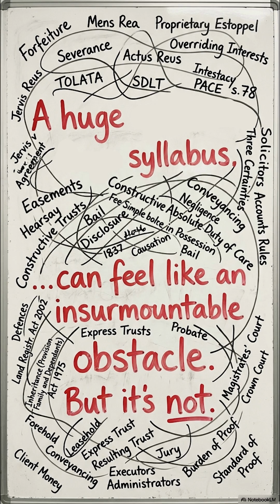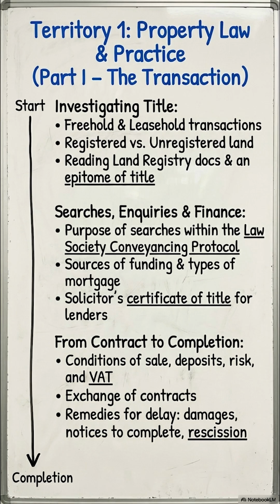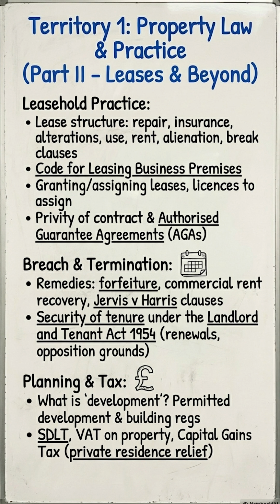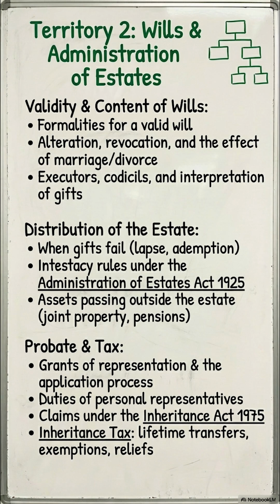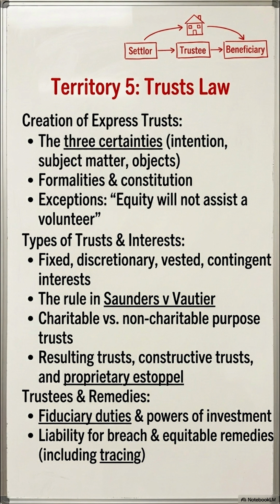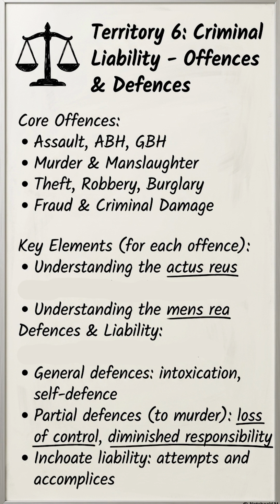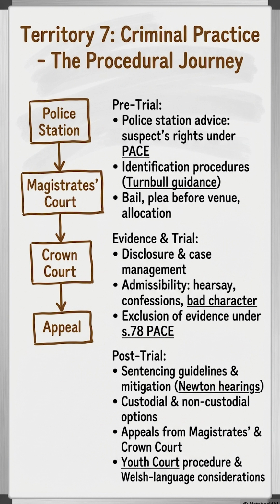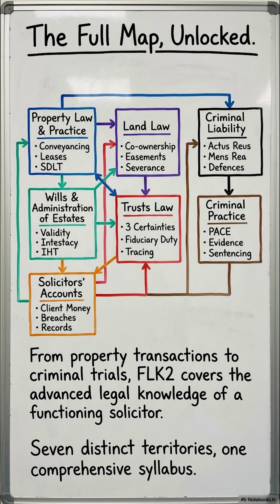SQE Functioning Legal Knowledge (FLK2) explained